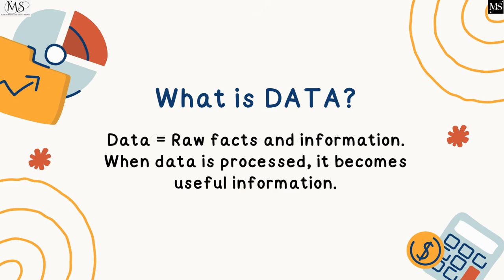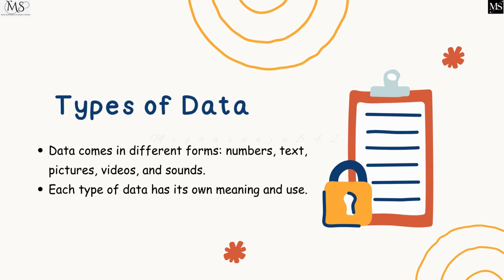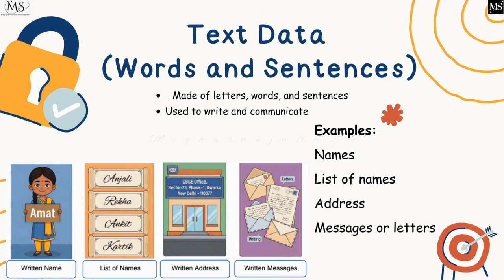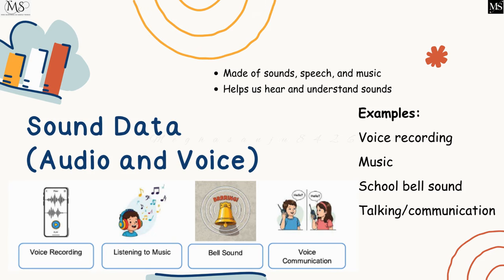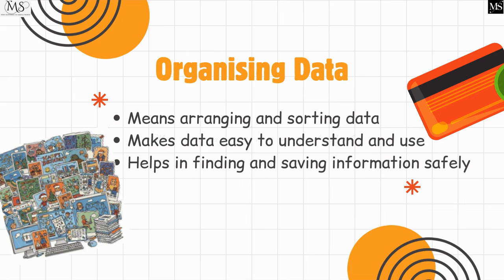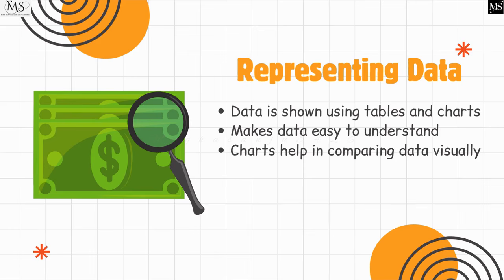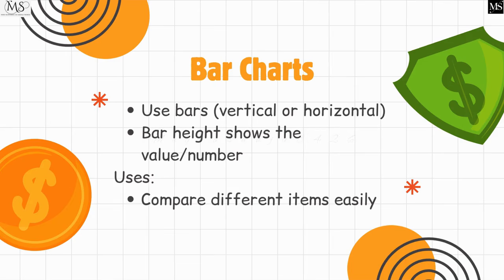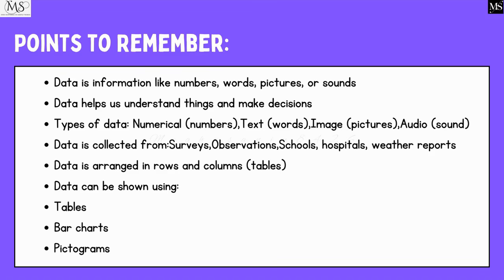Basic Data Concepts - CBSE Education